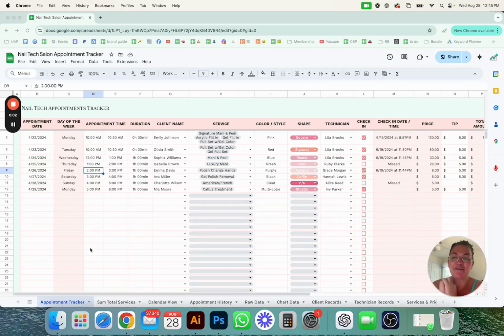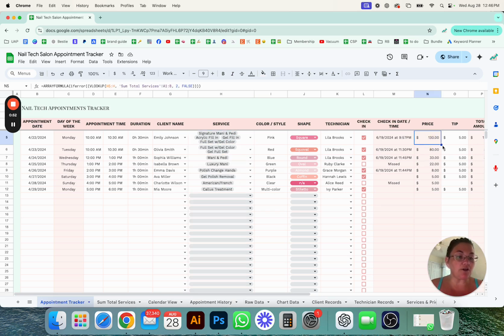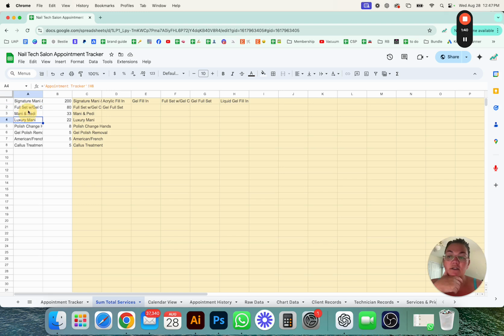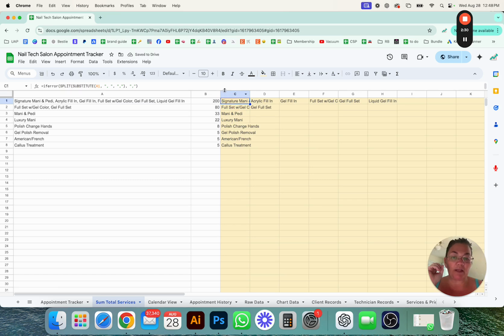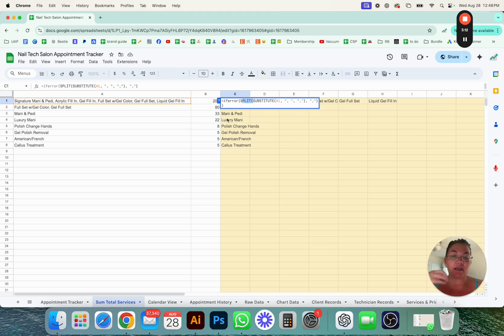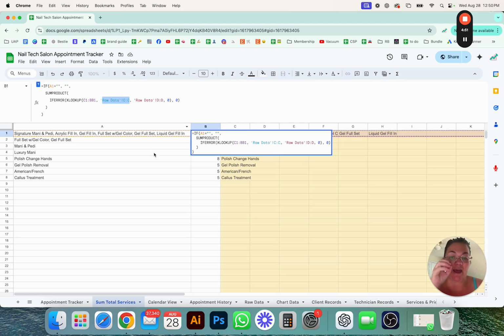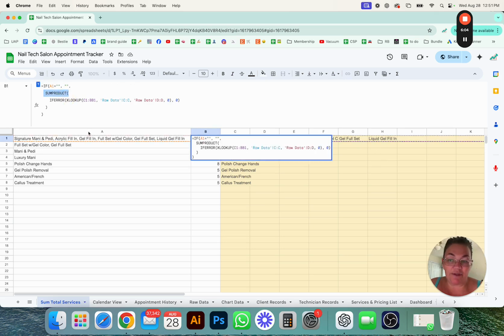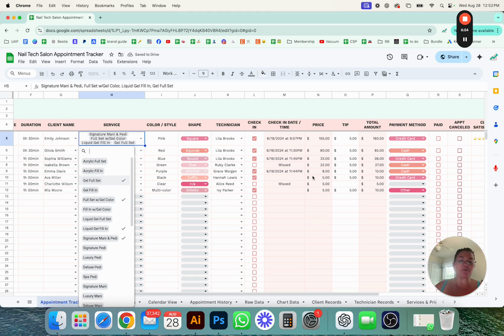Calculate Multiple Service Prices using Google Sheets' Multiple Selection Dropdown - NEW UPDATE!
In this video, I'll show you an effective way to calculate the total price of multiple selected services in Google Sheets, after the recent multiple selection dropdown menu update.

I'll guide you through the steps of creating a separate tab to list all your services and their corresponding prices. Then, using the SPLIT, SUBSTITUTE, and SUMPRODUCT functions, we'll break down the selected services and calculate their combined total.

Ps: To enable the multiple choice dropdown menu, just open your data validation rules, scroll down and check the box to "Allow Multiple Selections". Click done.